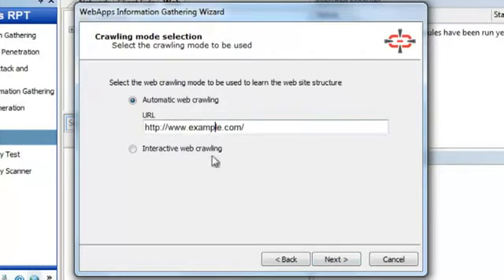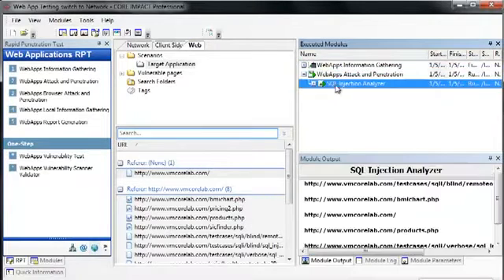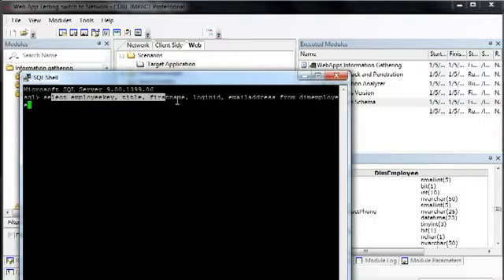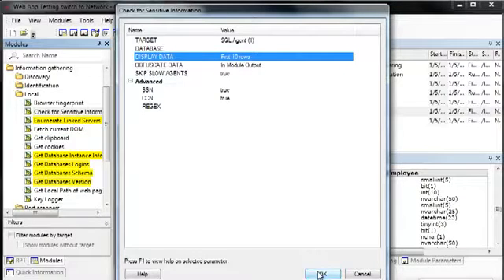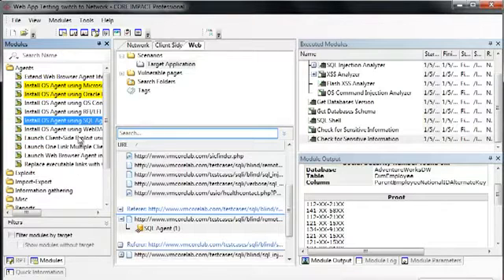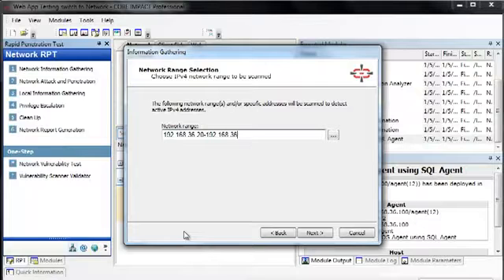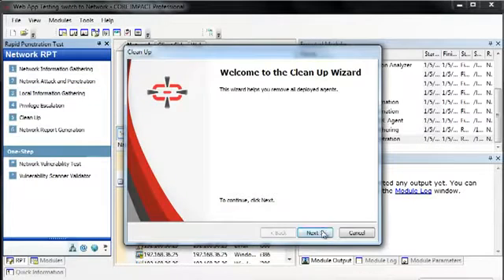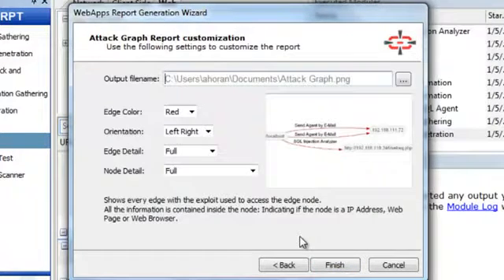CORE Impact Web Application Penetration Testing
muestra de como utilizar CORE Impact para realizar Pruebas de Penetración para Aplicaciones Web